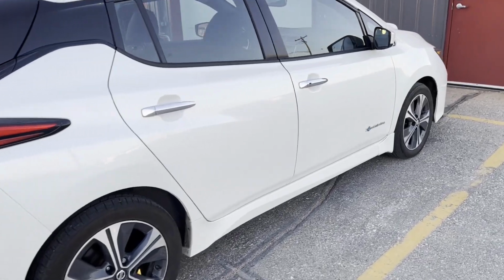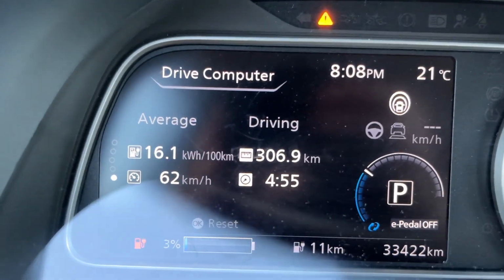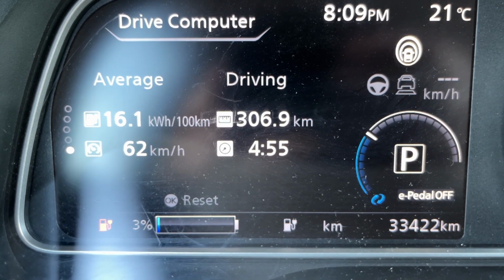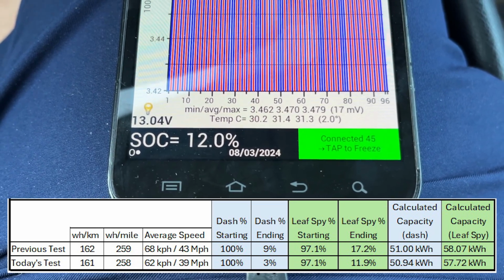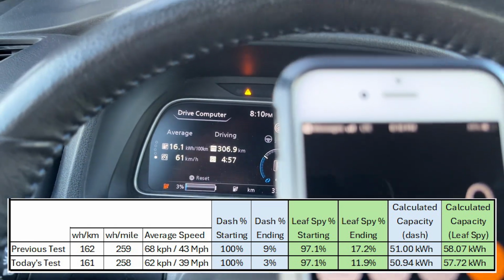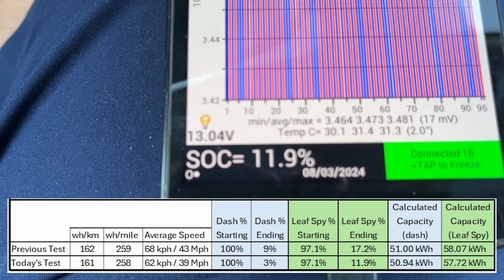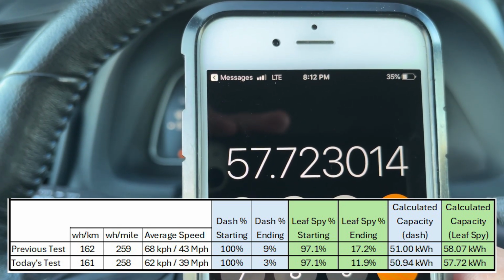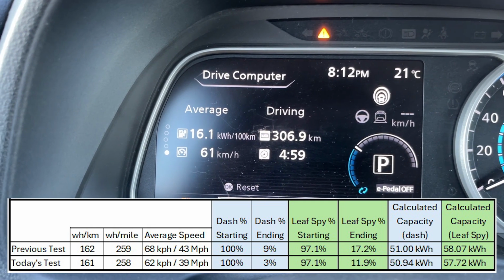2020 Nissan Leaf Range Test - Comparing to First Test Data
I had the chance to verify the range accuracy again for the 2020 Nissan Leaf so please come along as I show the data for both tests. And we go to an airshow as well.